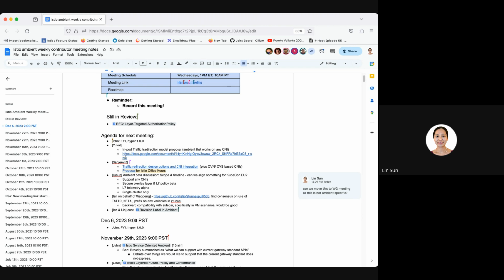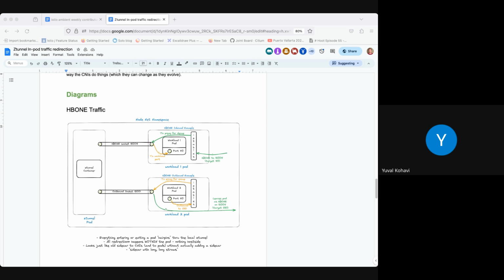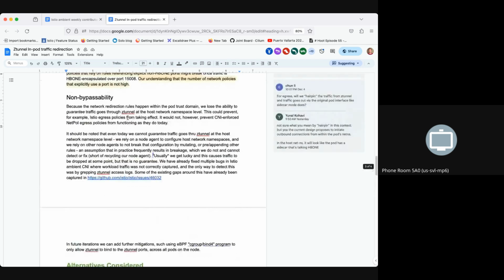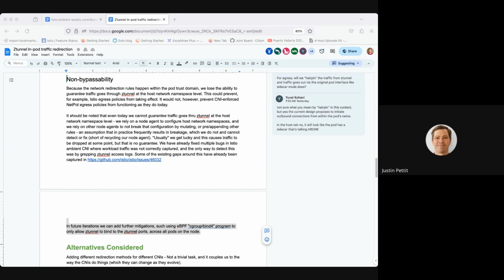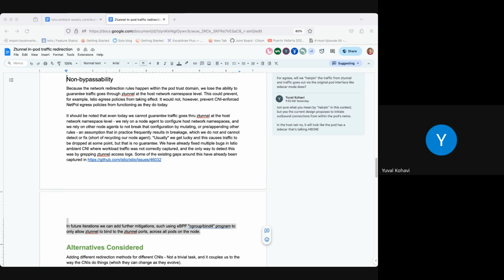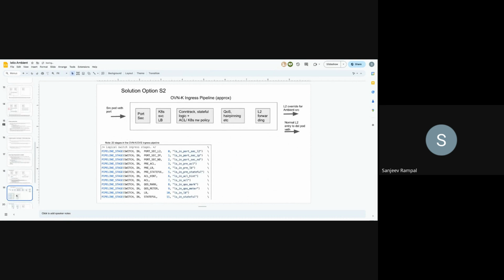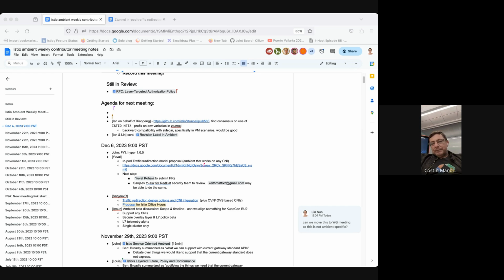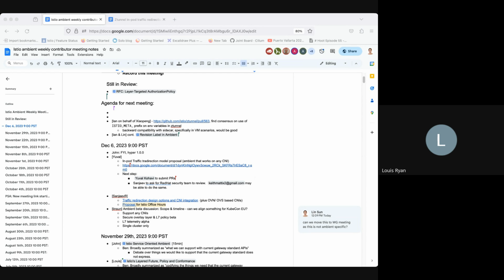Ambient Mesh WG meeting 2023/12/06